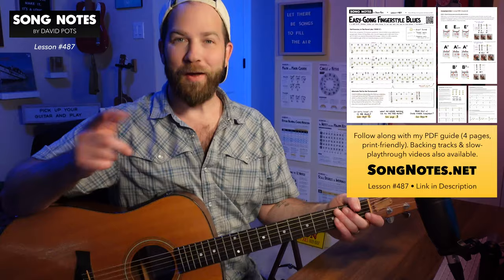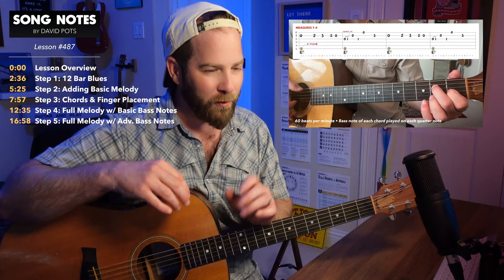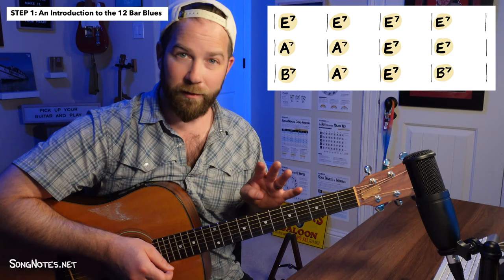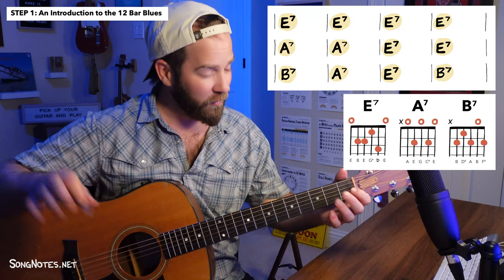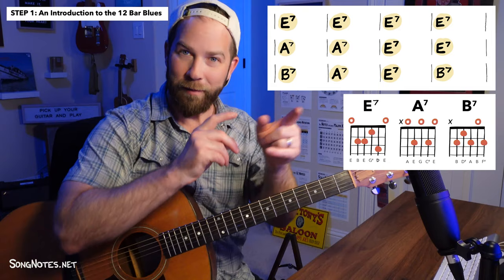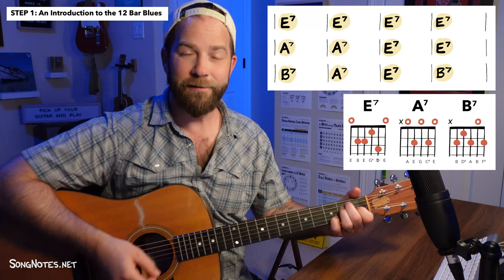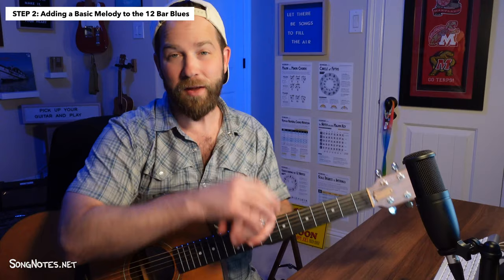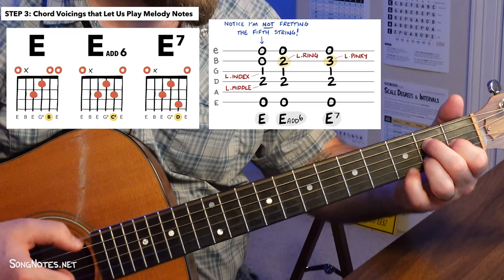Easy-Going Fingerstyle Blues, Step-by-Step!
👉 Get my print-friendly tabs, backing tracks, and extended videos for this lesson @

🎟️ Enjoy my lessons? Join the Song Notes community! Members get full access to my premium courses, my extended video lessons, and access to all my non-song PDF cheat sheets. Audience support makes these lessons possible... thanks!

In this week's lesson, I'm excited to teach you a fingerstyle blues arrangement. We'll be using familiar 12 bar blues, played in the Key of E. I'll start things off as simply as possible — teaching you the chord shapes & progressions we'll build upon.

From there, I'll add new concepts one step at a time, allowing you to get fully up to speed at a comfortable pace. If you're able to hang until the end, we'll arrive at an alternating bass note arrangement (using Travis Picking) that's been a blast to play as I've prepared this lesson. I think you'll dig this one... let's get into it!

- 0:00 Lesson Overview
- 2:36 Step 1: 12 Bar Blues Chord Progression
- 5:25 Step 2: Adding Basic Melody
- 7:57 Step 3: Chords & Finger Placement
- 12:35 Step 4: Full Melody w/ Basic Bass Notes
- 16:58 Step 5: Full Melody w/ Advanced Bass Notes